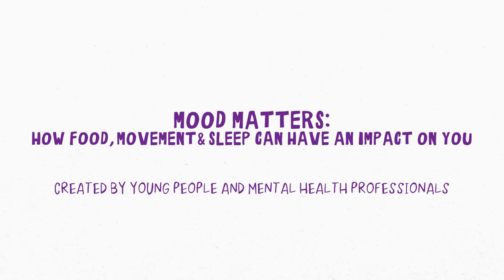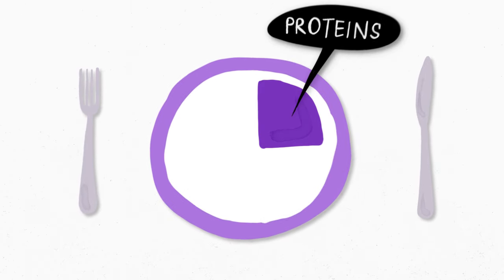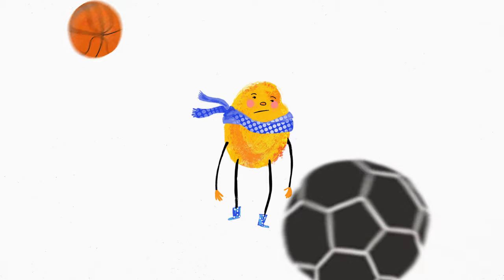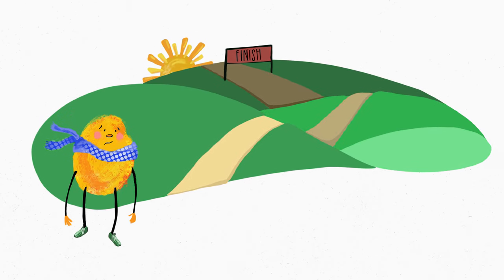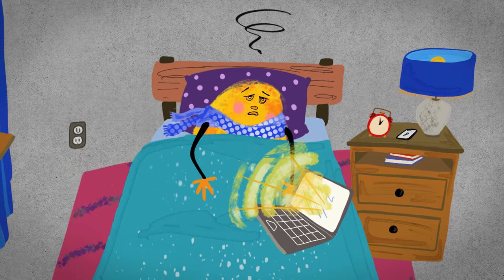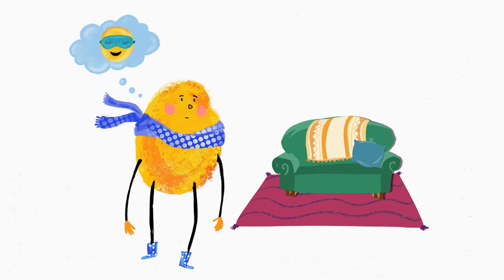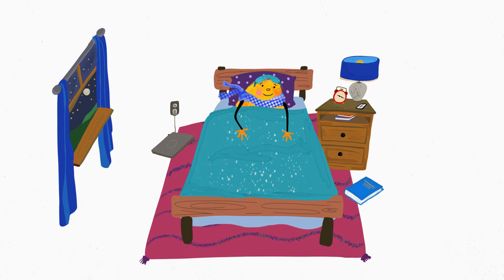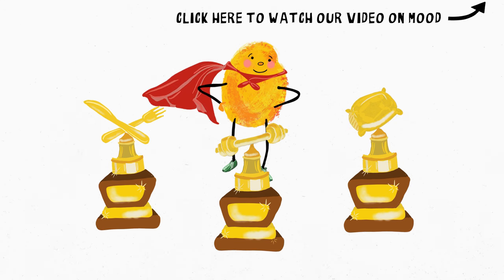Mood Matters: How Food, Movement & Sleep Can Have an Impact on You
Did you know the way you eat, move and sleep can impact your mood? This video is meant for young people: it provides tips on healthy eating, movement and sleep habits.

This resource was created by young people and mental health professionals and was developed by the Cundill Centre for Child and Youth Depression and the Youth Engagement Initiative, supported by the Margaret and Wallace McCain Centre for Child, Youth & Family Mental Health and the Child, Youth and Emerging Adult Program at CAMH.

Resources for immediate support:
·       Call the First Nations and Inuit Hope for Wellness Helpline toll free at 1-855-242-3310 or use the chat box on their website to connect with a counsellor online.
·       Call the Trevor Project at 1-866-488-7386 or text START to 678-678 (resource for LGBTQ youth)